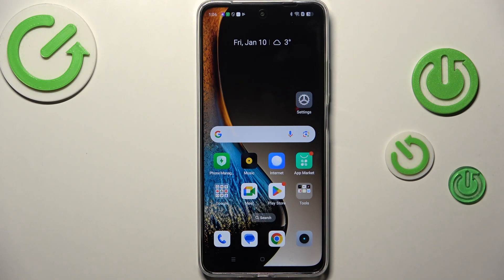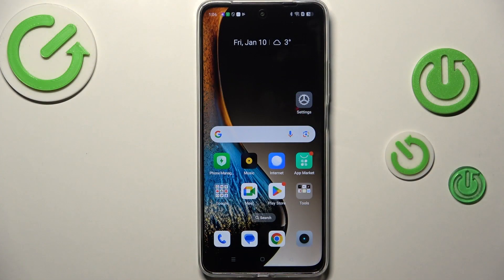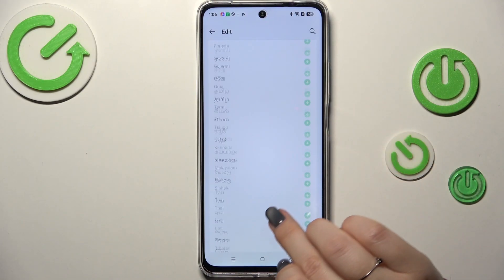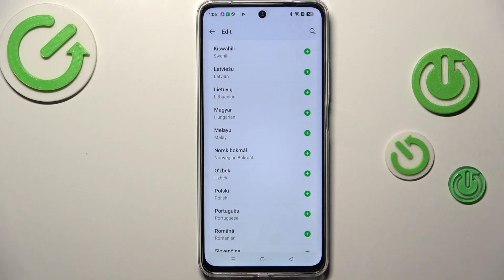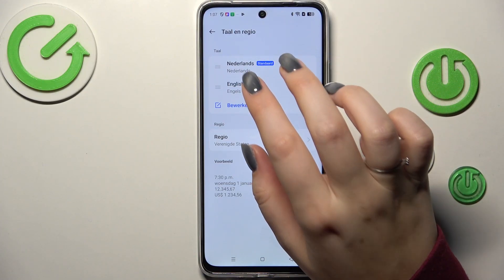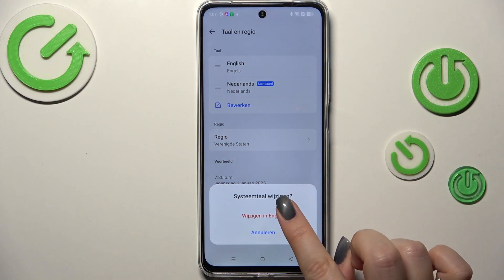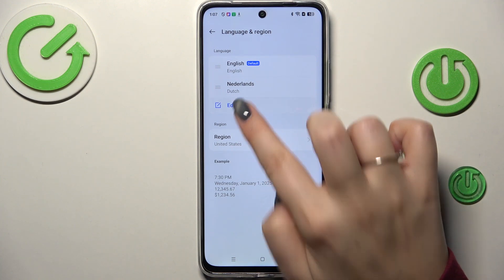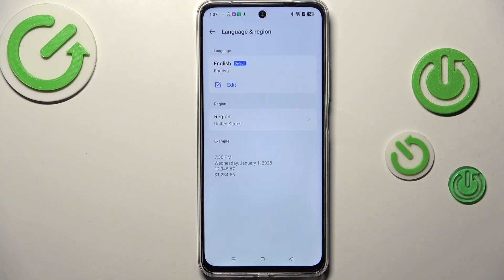How to Change Language on REALME C75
Changing the keyboard language on your REALME C75 allows you to type in the language that’s most comfortable for you. Whether you're multilingual or simply want to switch to a different keyboard layout, this guide will show you how to easily update the keyboard language settings on your phone. Customize your typing experience to match your needs with this simple tutorial.

How to Change Input Language on REALME C75?
How to Set Keyboard Language on REALME C75?
How to Switch Keyboard Language on REALME C75?
How to Adjust Keyboard Settings on REALME C75?